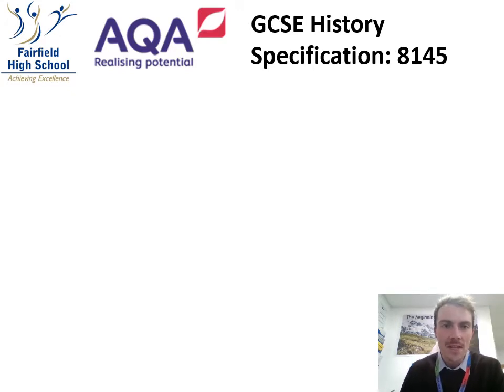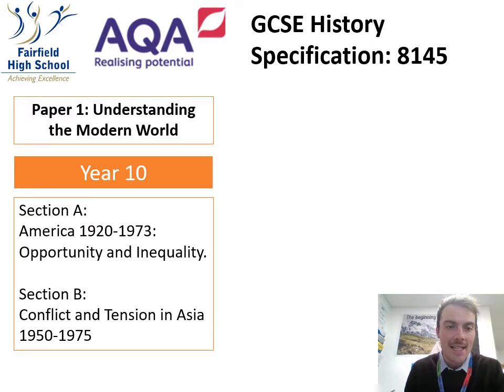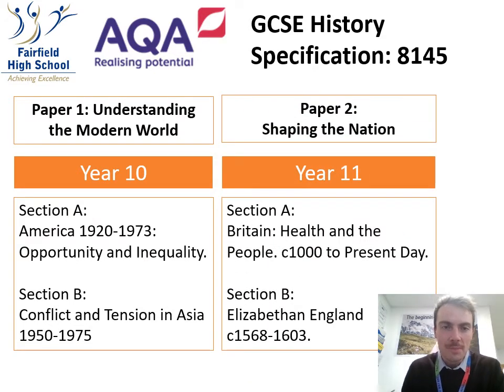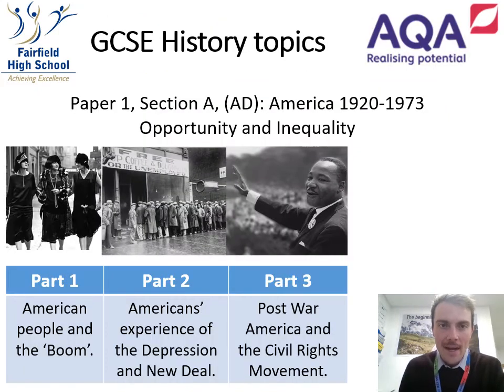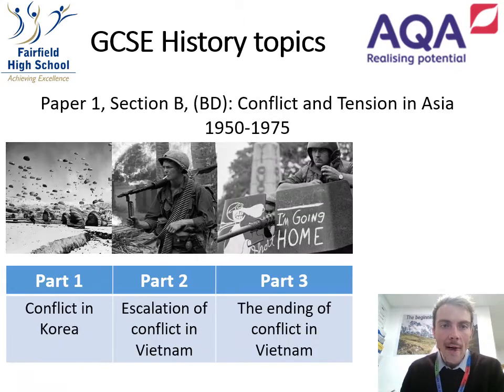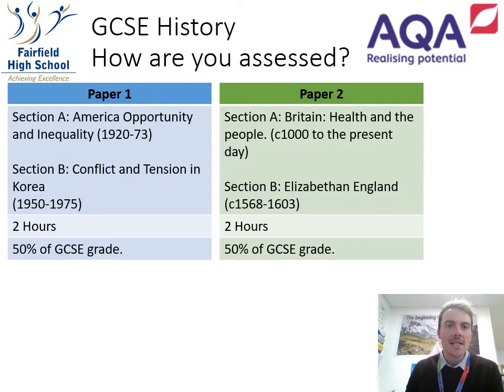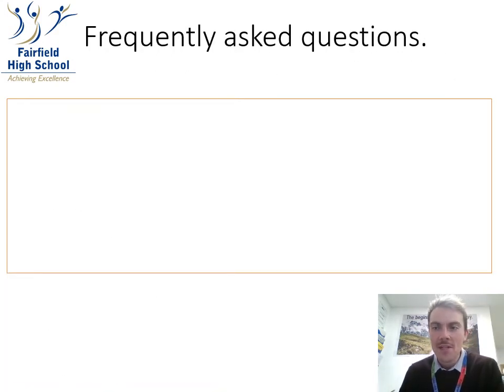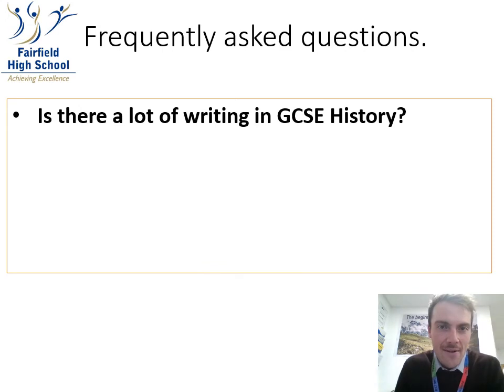FHS Options Subject: History